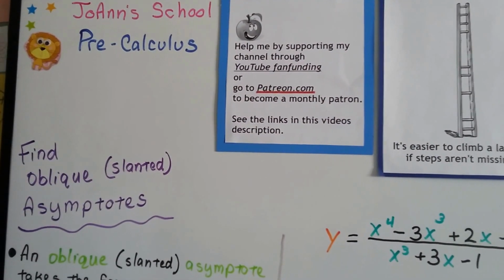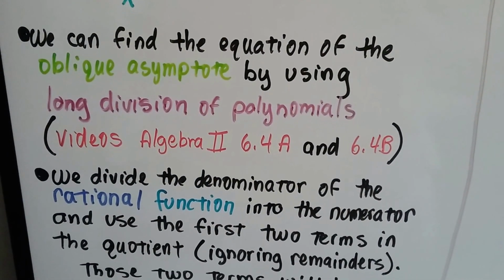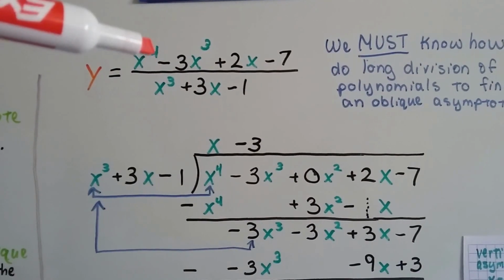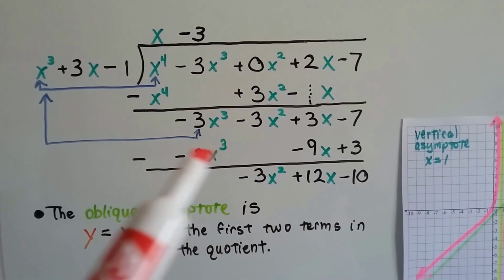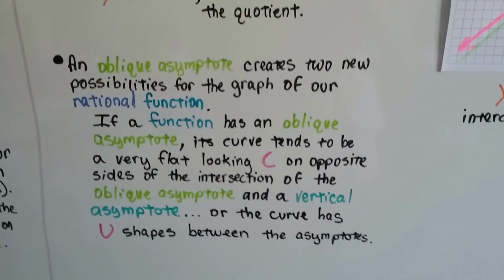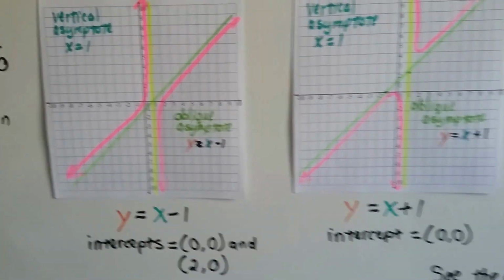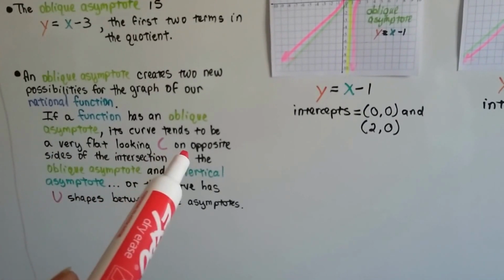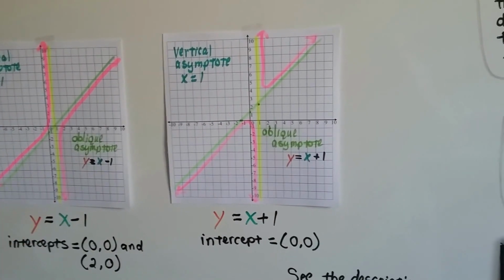Find Oblique (slanted) Asymptotes of Rational Functions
An explanation of how to find oblique asymptotes of rational functions by using long division of polynomials (see links below).

FACEBOOK You can message me!